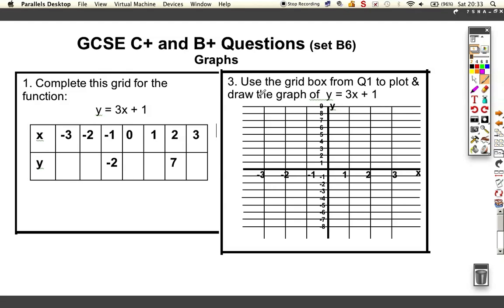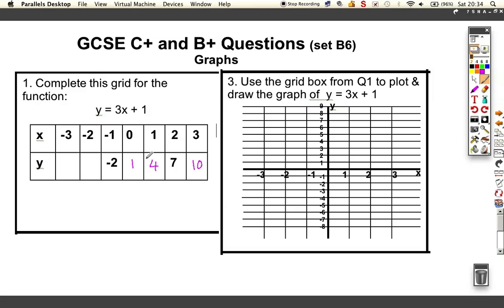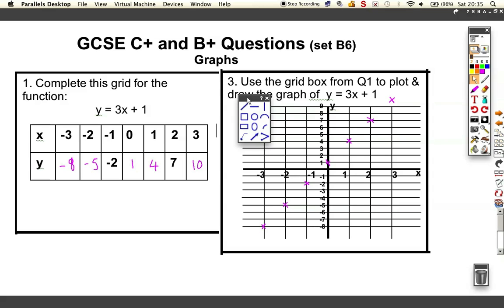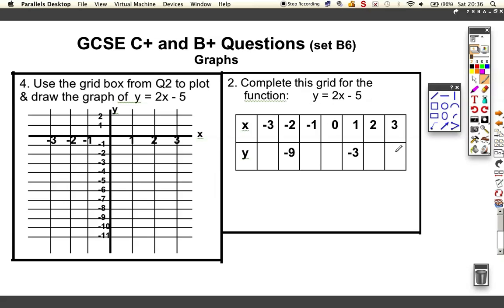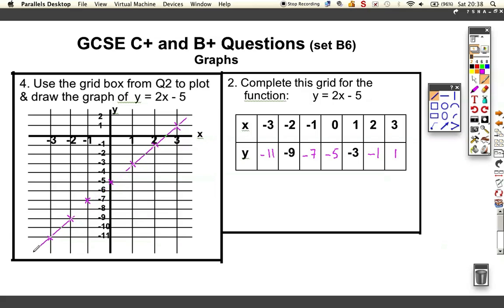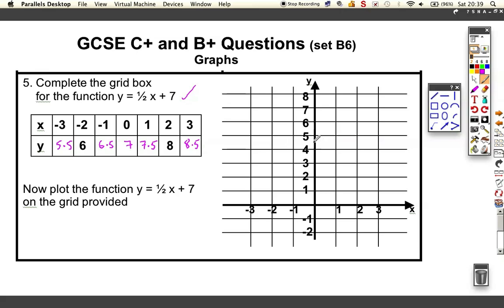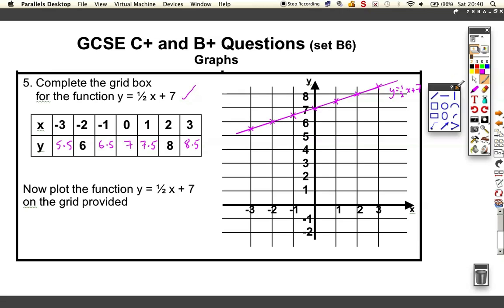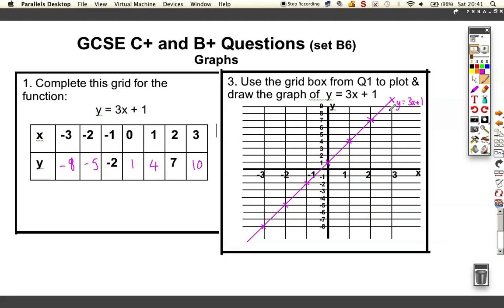GCSE_Grade_C+_B6_Algebra_Graphs.m4v